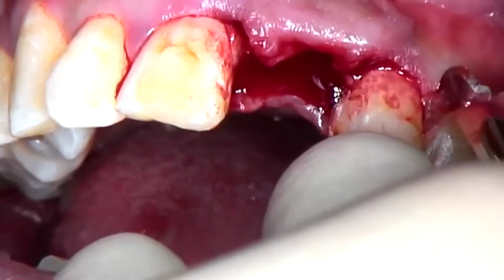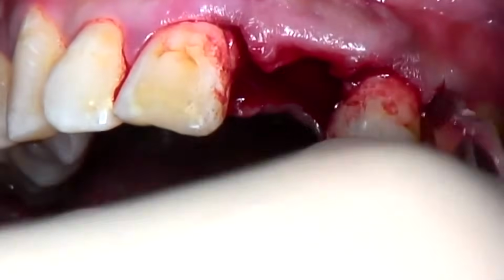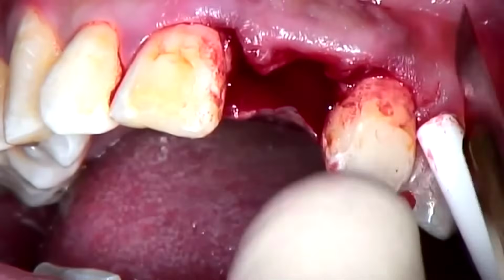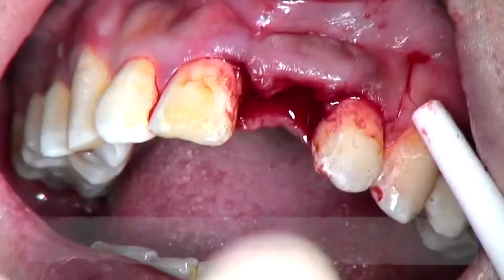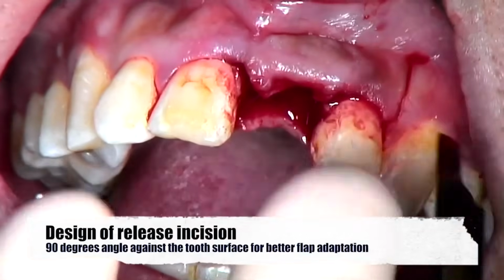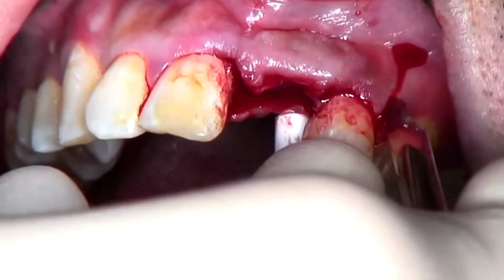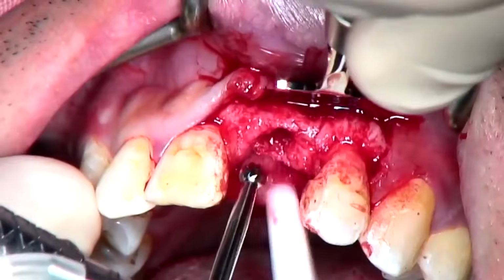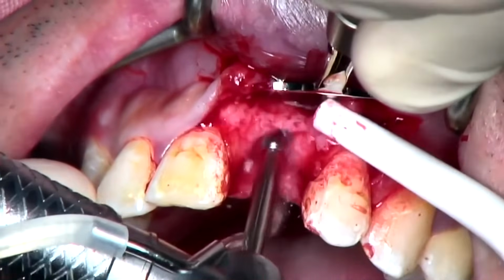Step by Step Anterior Implant placement with GBR (with voiceover)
Brief presentation of the major steps of anterior implant placement with Guided Bone Regeneration with voiceover.

Do you want to learn more about the techniques in this video? Check out the free learning module "Implants in the Aesthetic Zone" by Dr. Nikos Mattheos and accelerate your learning!
Do you want to to learn more about implant surgery?